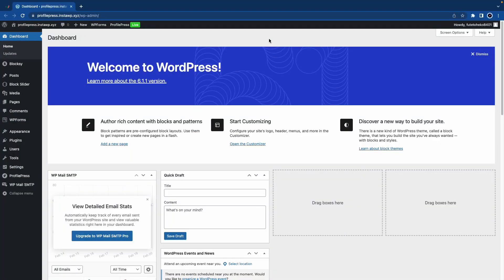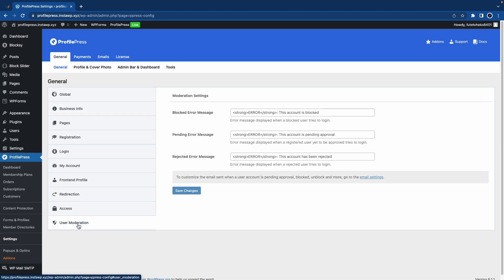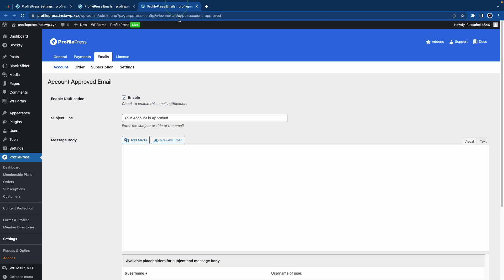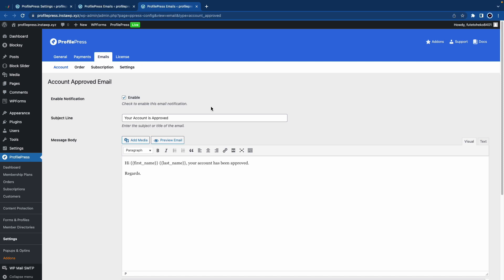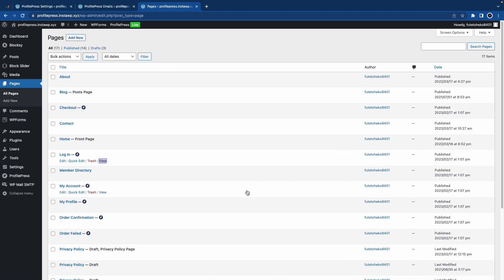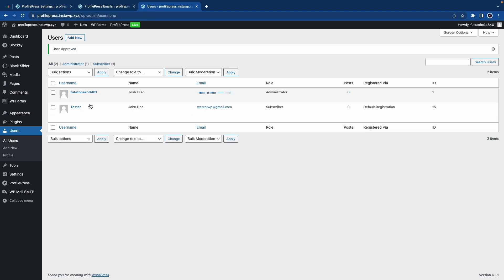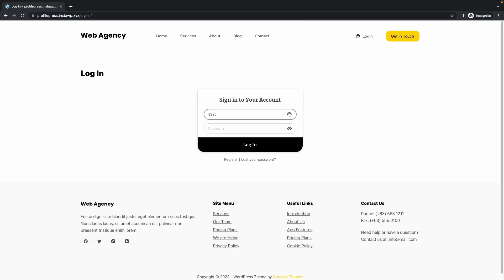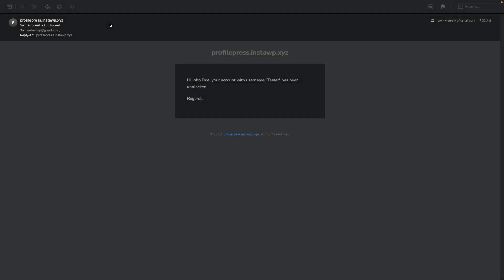How to Approve New Users After Registration in WordPress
Are you looking for the best way to moderate new user registration in WordPress? This is important to maintain a tight ship around a membership site.

Do you want to approve new WordPress users after registration?

This video will show you how to approve user registrations in WordPress using the ProfilePress membership & user moderation plugin.

You can also block and unblock users in WordPress at anytime.